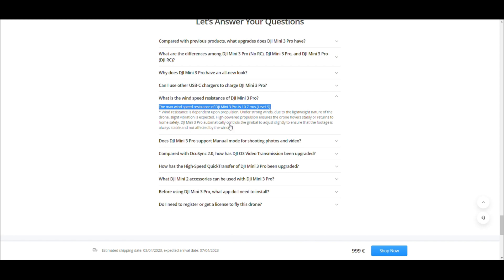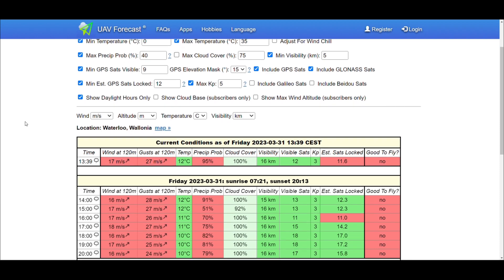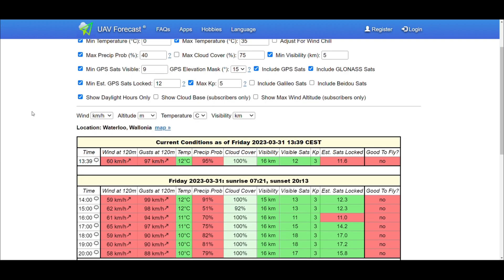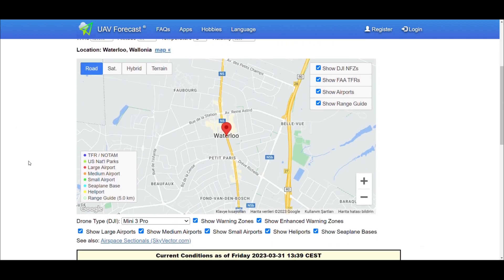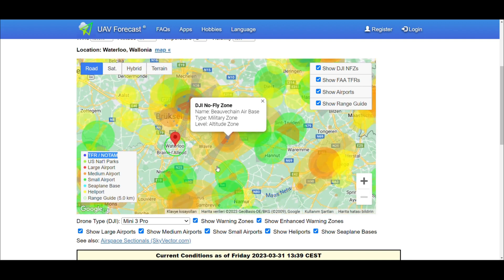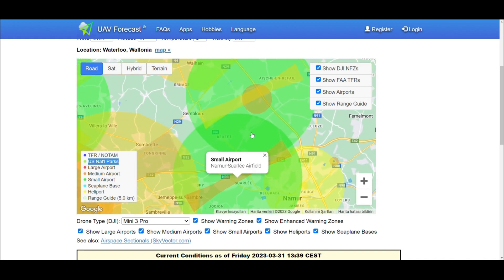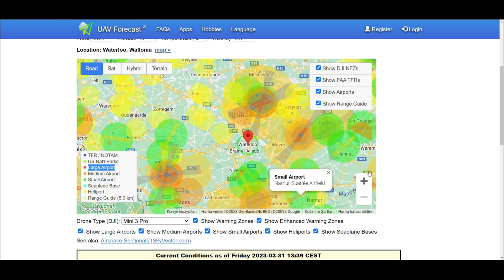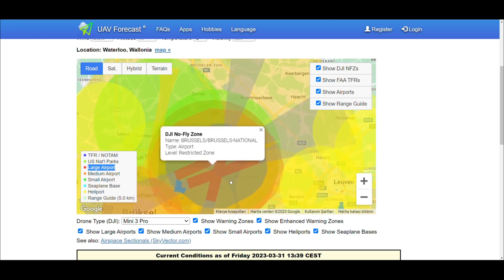Drone (DJI) Weather Settings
The first thing you need to do before flying a drone is to check the weather because strong winds and sudden rain can cause your drone to get lost or crash. In the video, I show you the settings you need to make in the weather application before flying the drone.